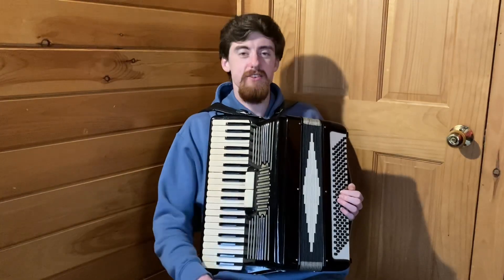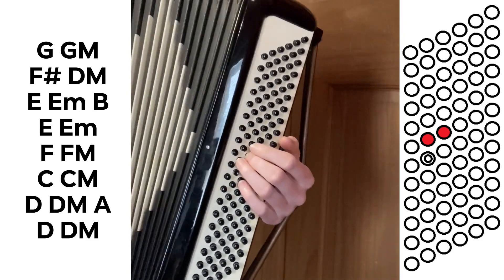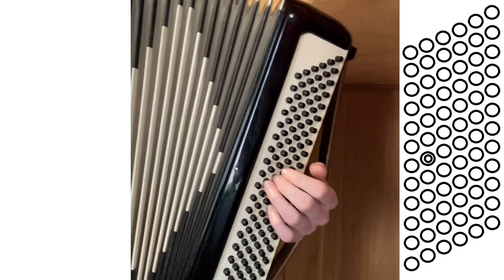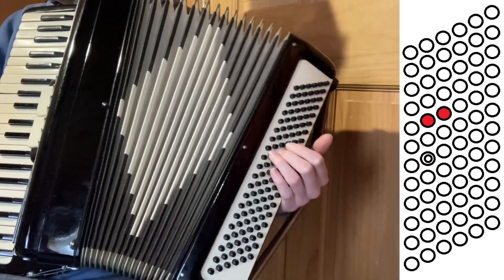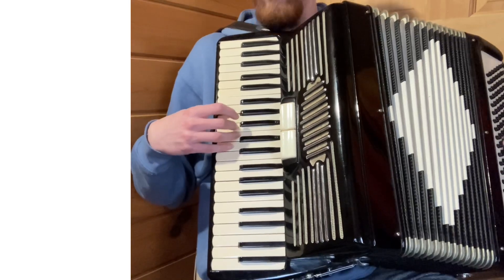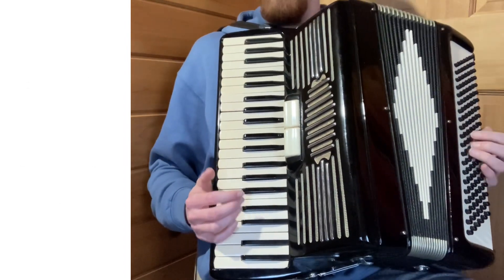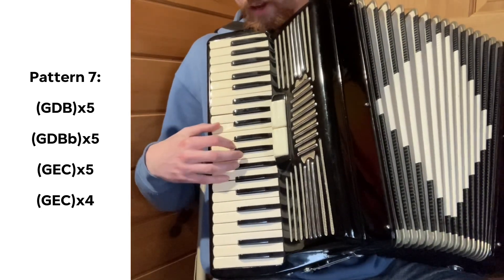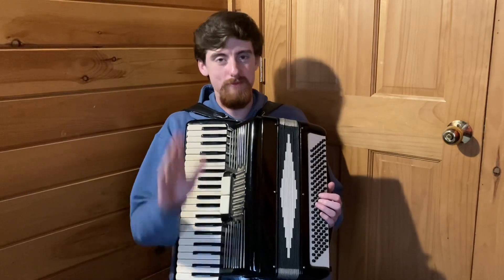“Free Bird” Accordion Tutorial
Hey guys! Sorry this took so long; it’s a tricky song and I wanted to make sure I did a decent job explaining it!